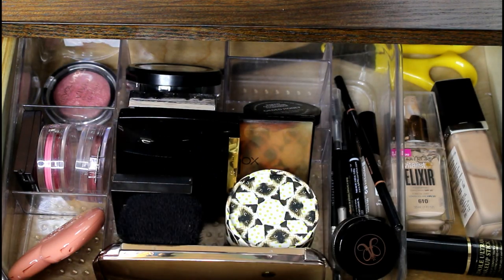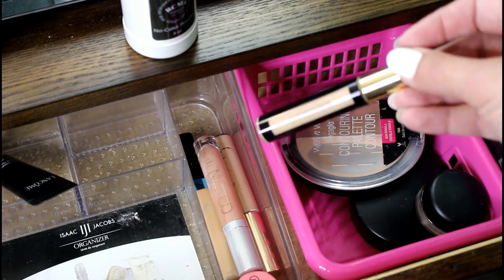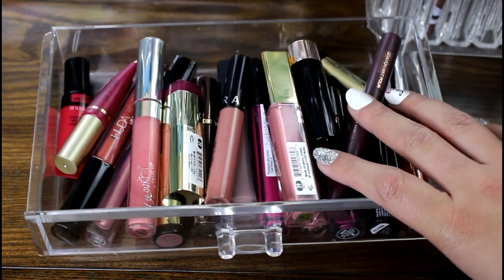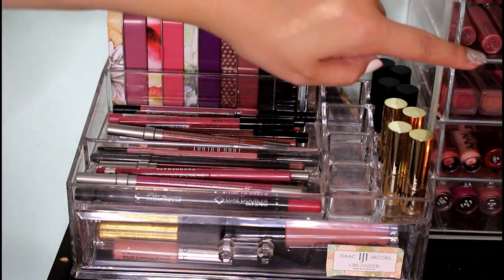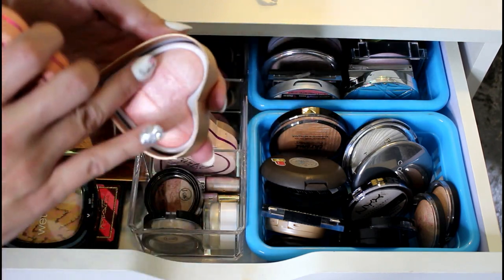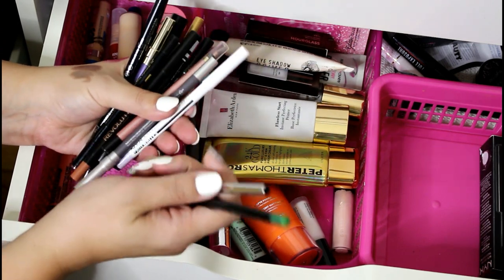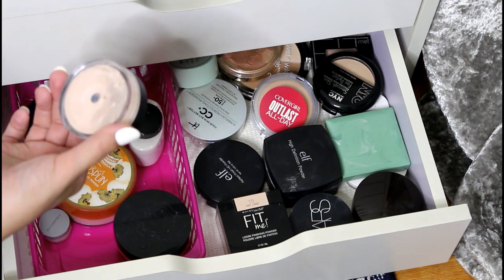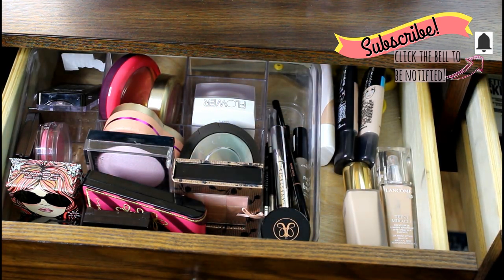Shop My Stash/Everyday Makeup Drawer! | DreaCN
Shop My Stash/Everyday Makeup Drawer September 2017 (#5)

Hey friends! I wanted to start a new series where we shop my stash for the products I'll be using for the next 2-3 weeks.  This is something I've been doing behind the scenes but I thought it would be something people would be interested in seeing.

The first video in this series has an intro that explains exactly what this series is about

Please check out Lisa Stevens channel where she has been doing a Shop My Stash for a VERY long time, she has an excellent, very fun channel!